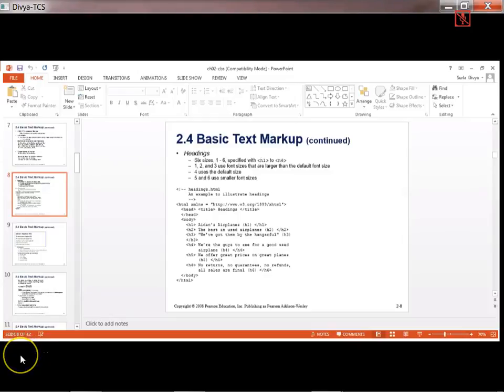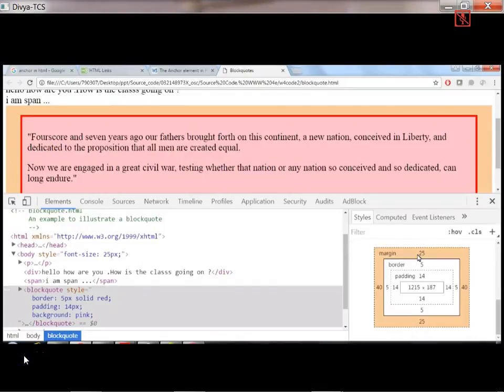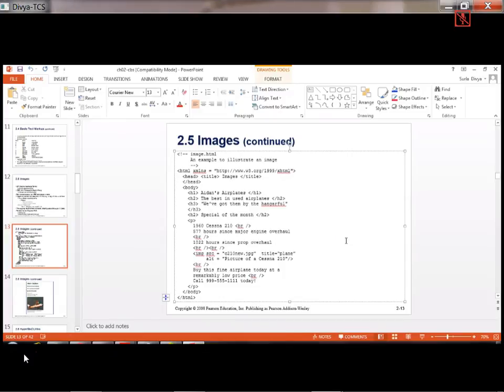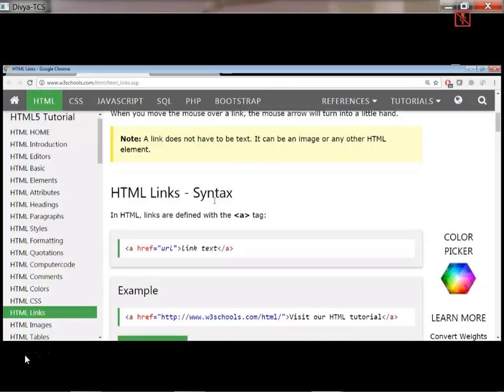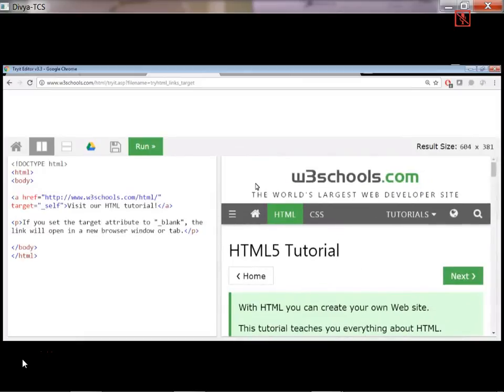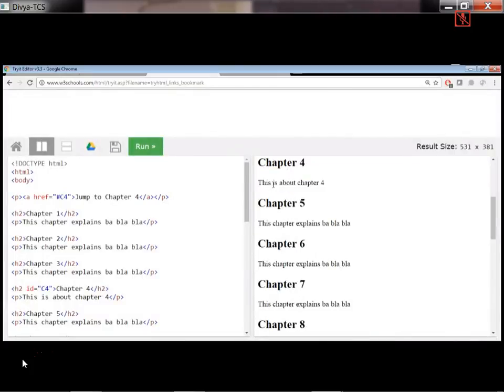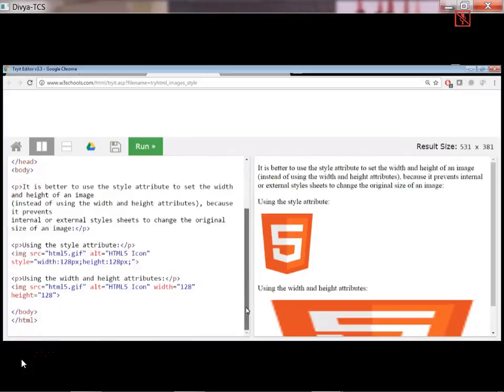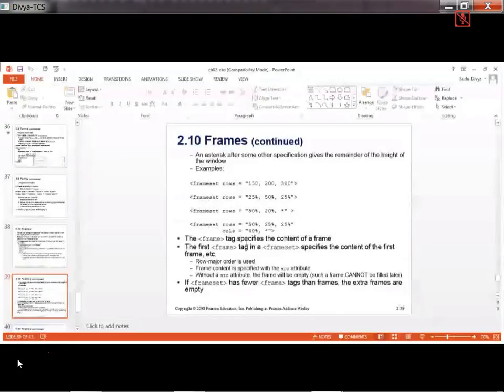JNTUK MOOCS W.T 06 12 2016